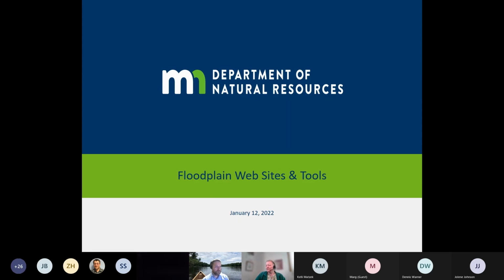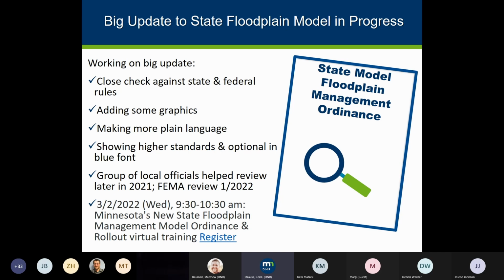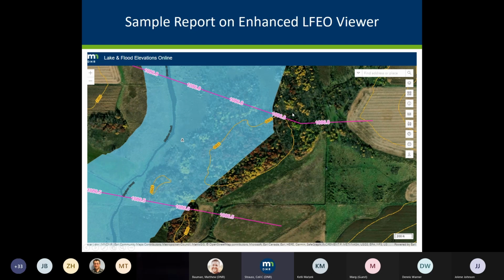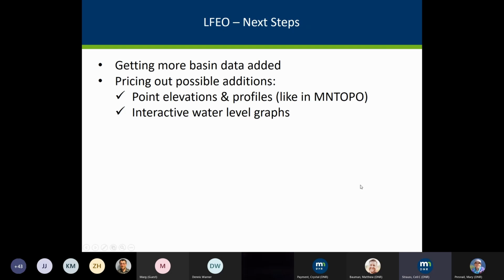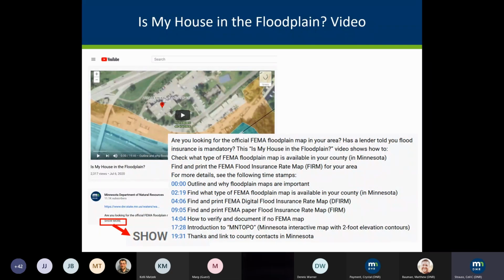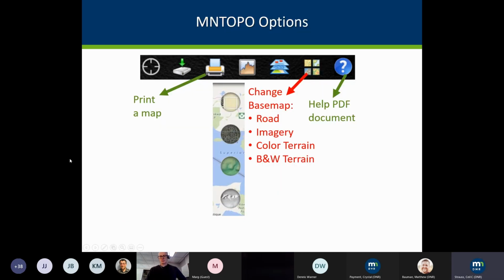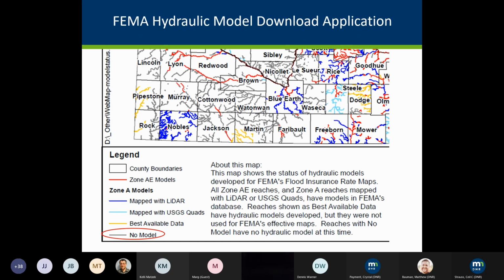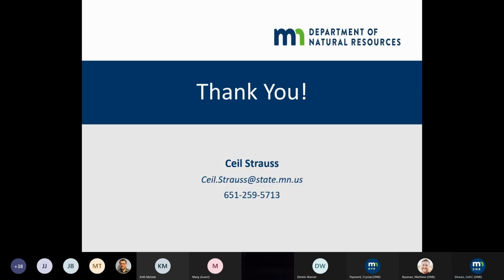Floodplain Web-Based Maps & Tools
Discover the new features on DNR’s online Lake & Flood Elevations Online (LFEO) app). We’ll also highlight the FEMA Map Service Center site, FEMA Flood Map Changes Viewer, DNR MNTOPO viewer, and more useful tips and tricks!

Presenter: Ceil Strauss

For more details, see the following time stamps:
 00:00 Introduction
 04:00 MNDNR Floodplain Management Quick Guide
 04:47 Disaster Roles for Local Officials
 06:41 MNDNR Lake & Flood Elevations Online Viewer
 19:46 FEMA Flood Map Changes Viewer
 22:56 FEMA Map Service Center site
 30:23 MnTOPO
 36:24 FEMA Hydraulic Model Download Application
 40:49 MNDNR NWI Wetland Finder
 42:22 MNDNR Climate Change in Minnesota